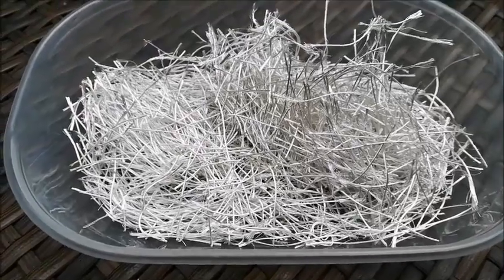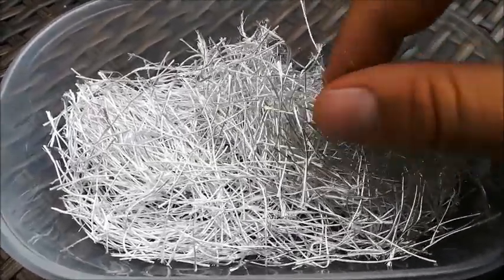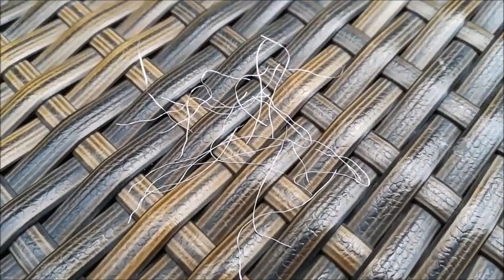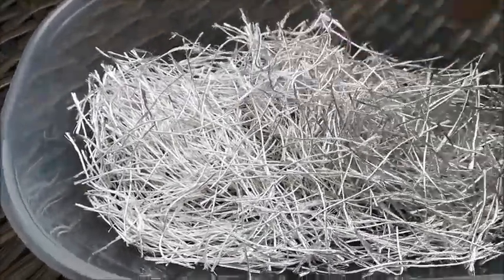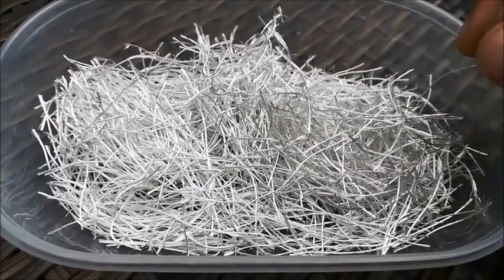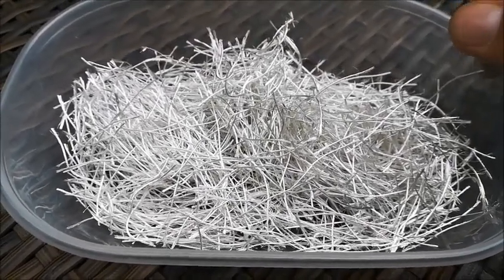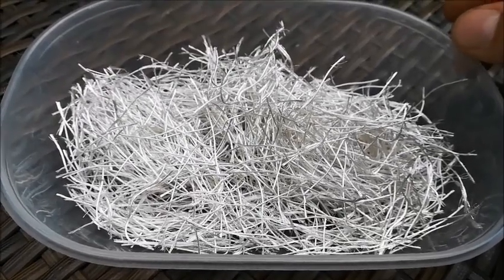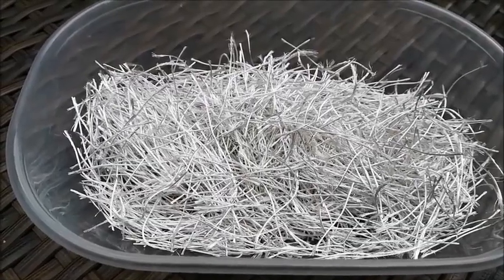Silver recovery from industrial Silver plated wire leftovers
This interesting video is about recovering silver from industrial silver plated wire leftovers